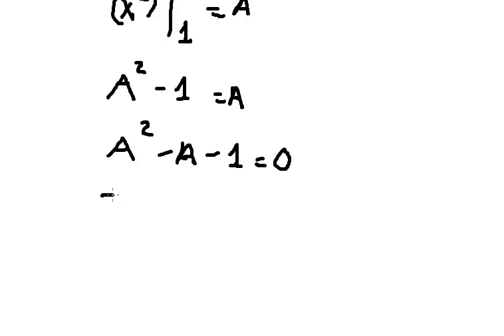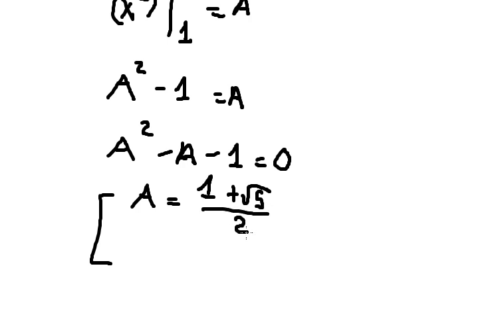Calculus Help: Infinite integrals - ∫_1^∫_1^∫_1^… 2x dx (2x dx) (2x dx) - Techniques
Here is the technique to solve this integral and how to find them in step-by-step